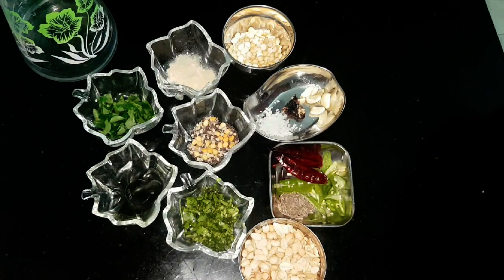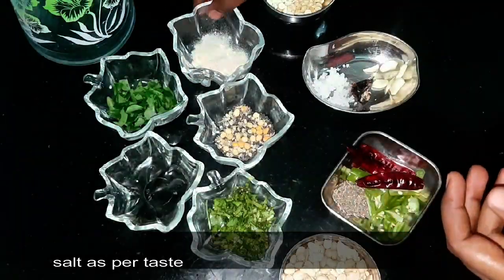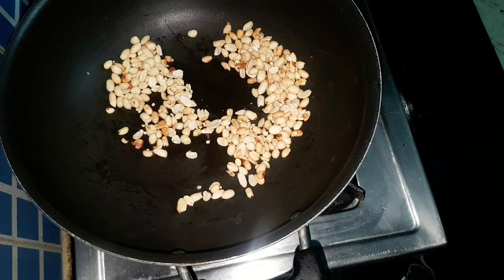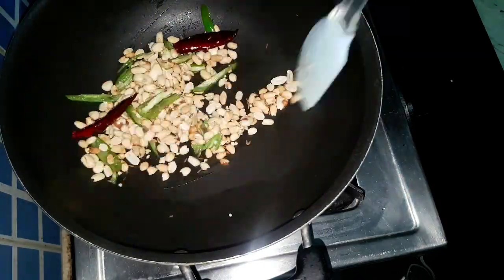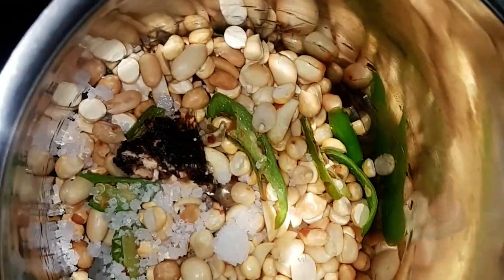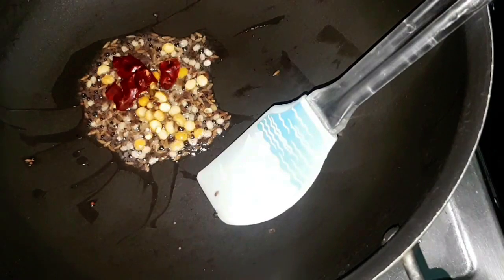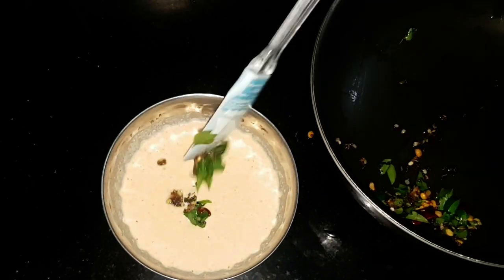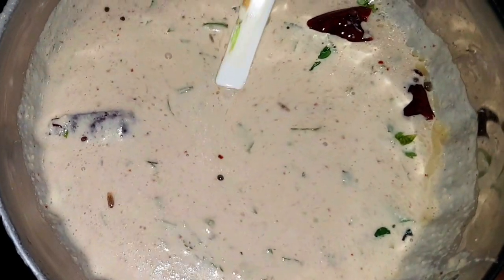Peanut chutney || Groundnut Chutney || Verukadalai Chutney || Palli Chutney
In this video let us learn how to make hotel style peanut chutney.
It is very simple, easy, quick recipe to make.

Ingredients:

1/2 cup of roasted peanuts.
1/4 cup of fried bengal gram.
1/8th tea spoon hing
1/2 tea spoon mustard seeds
1/4 tea spoon Urad dhal
1/4 tea spoon Chenna dhal
1/4 tea spoon Jeera
2 Green Chillies.
6 Garlic Pods.
3 Red Chilli.
Salt as per taste
Small inch size of tamarind
Few Chopped Corriander leaves.
Few curry leaves
2 table spoon Cooking oil
Water

Follow these steps by watching this video. Try this recipe and drop your feedback below. Serve this Chutney with  all Idli & Dosa Varities, upma, Pongal, Vada and your favorite breakfast recipes.